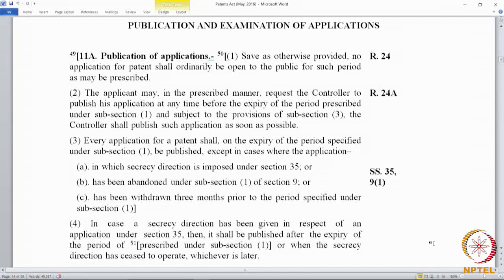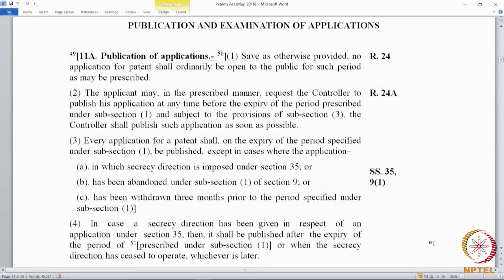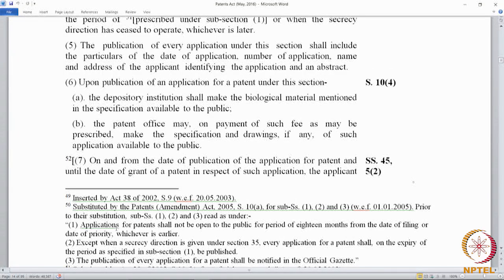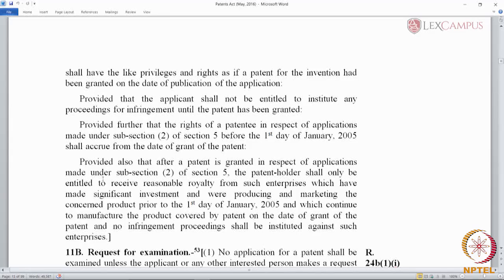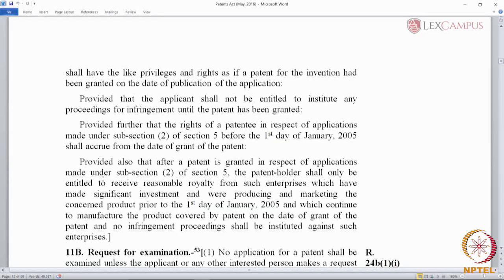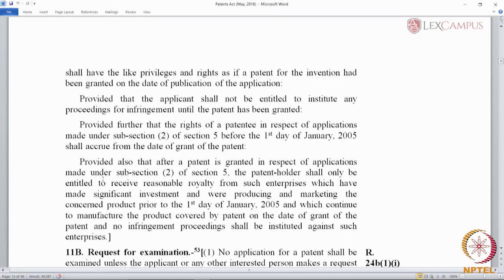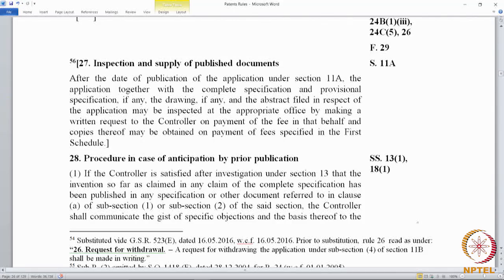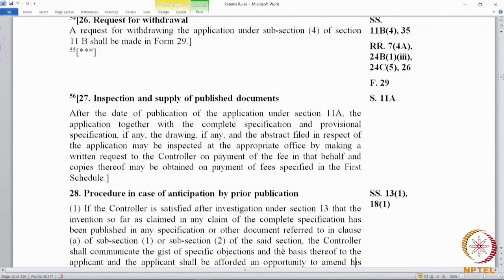Publication of Application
Publication of Application, Patent Prosecution, Publication, Examination, Provisional, Complete, abandoned, disclosure, secrecy direction, TRIPS, amendments, acts, rules, WTO, EMR

 To access the translated content:
1. The translated content of this course is available in regional languages.
 2. Regional language subtitles available for this course
 To watch the subtitles in regional languages:
 1. Click on the lecture under Course Details.
 2. Play the video.
 3. Now click on the Settings icon and a list of features will display
 4. From that select the option Subtitles/CC.
 5. Now select the Language from the available languages to read the subtitle in the regional language.